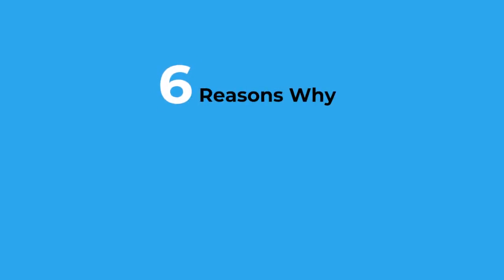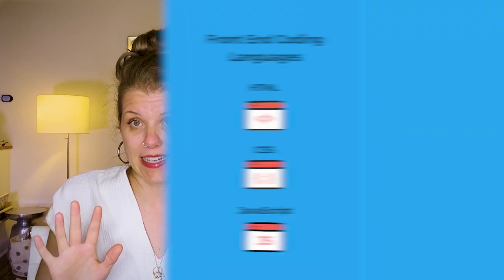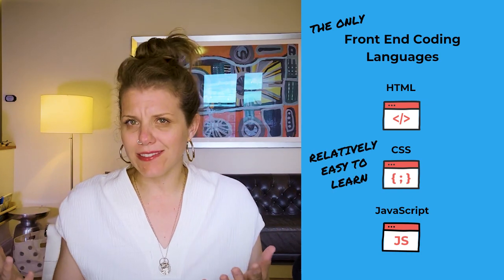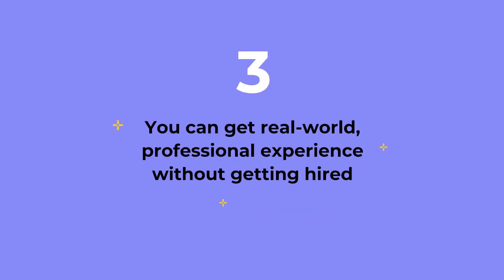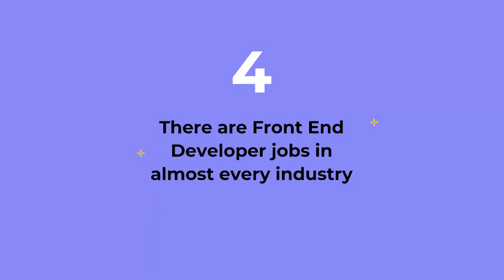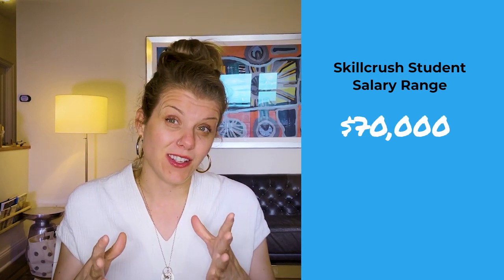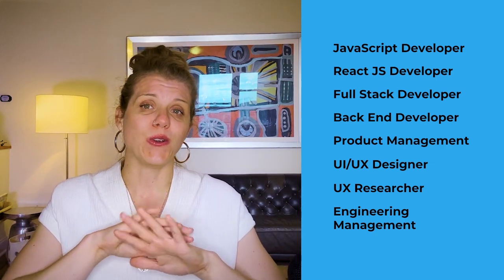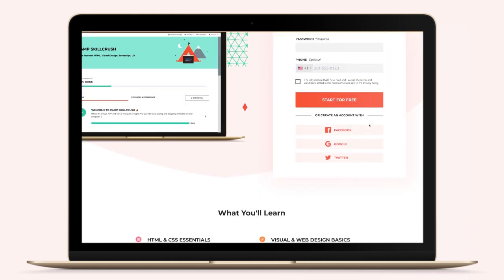Why Front End Development Is so GREAT For Career Changers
If you are looking to make a career change and trying to figure out what is the best entry level tech job you can land without any prior experience—look no further!